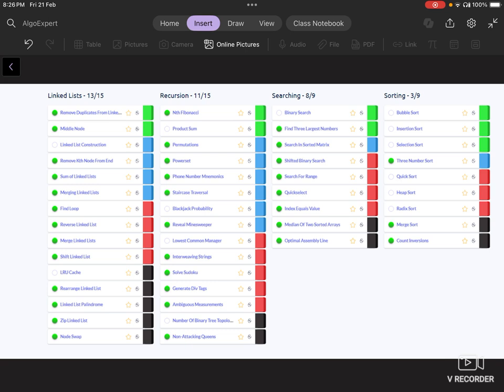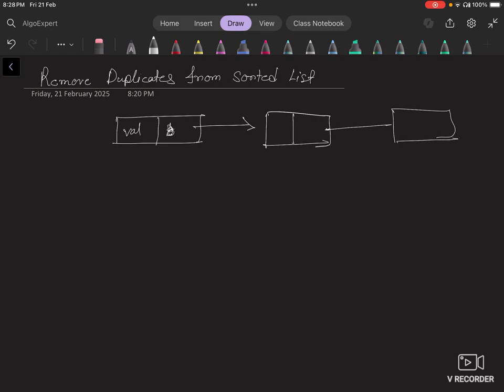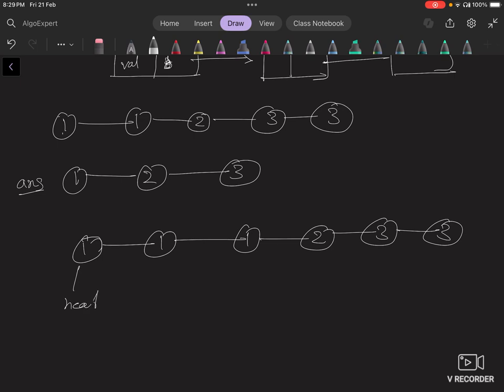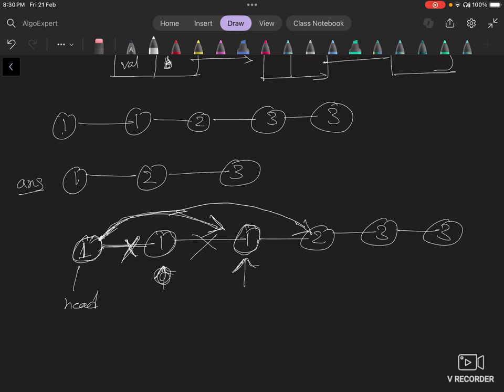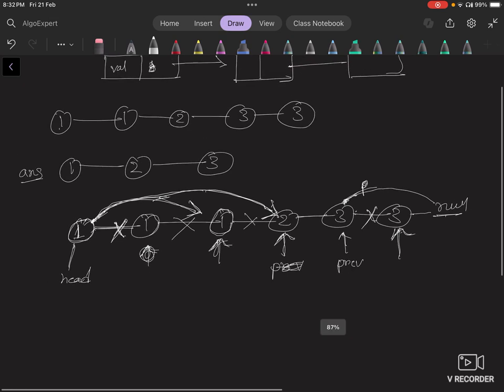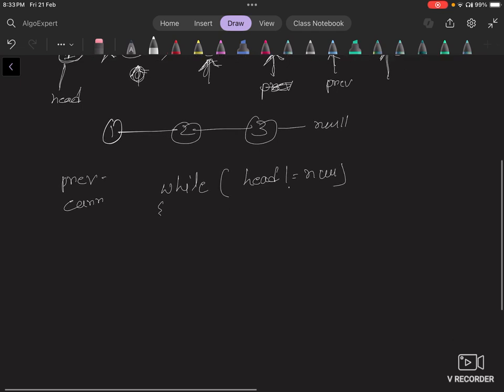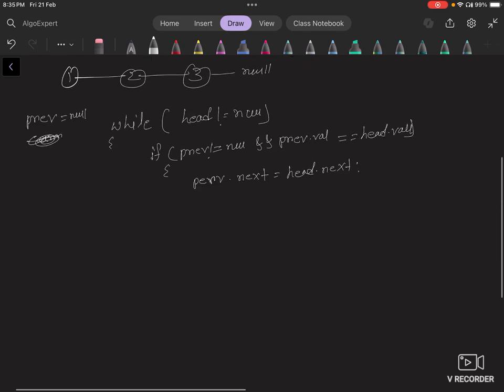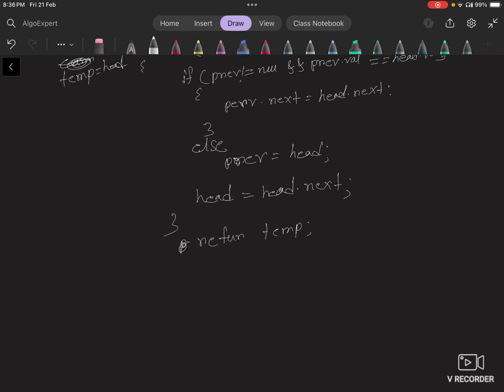Remove Duplicate from sorted Linked List | LeetCode 83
Remove Duplicate from sorted Linked List